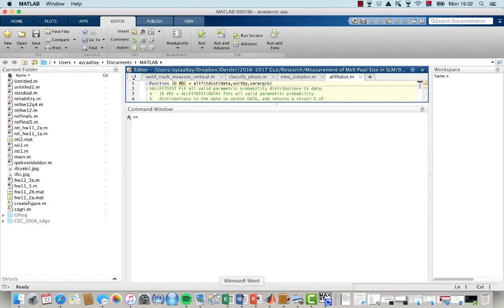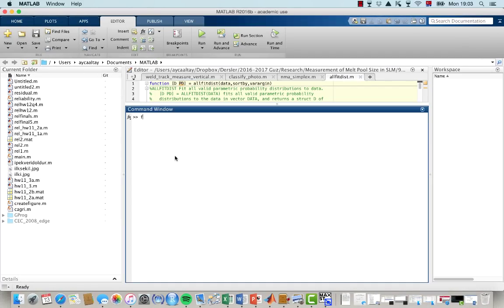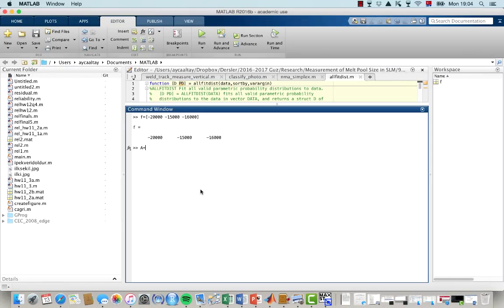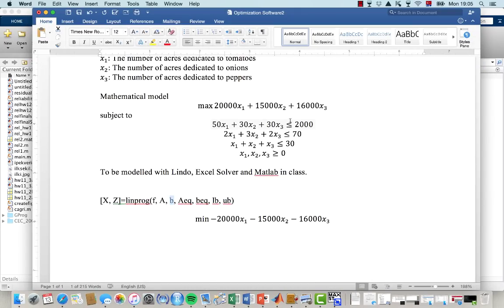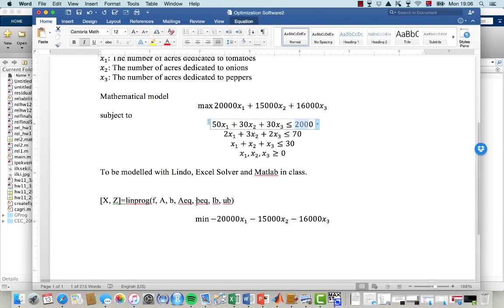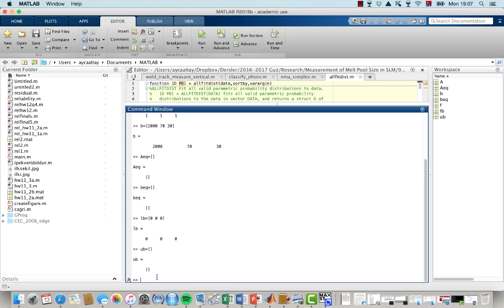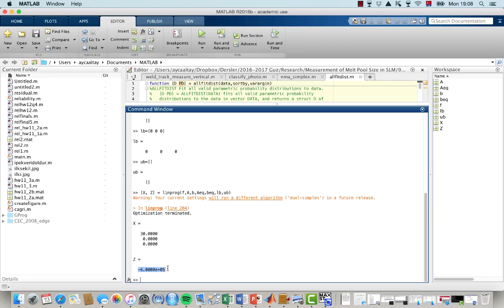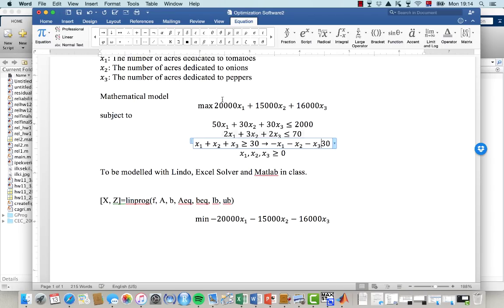Matlab Example for Linear Programming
Our example in Matlab